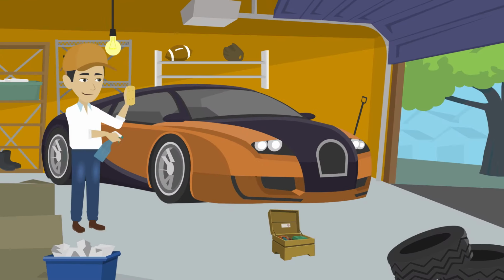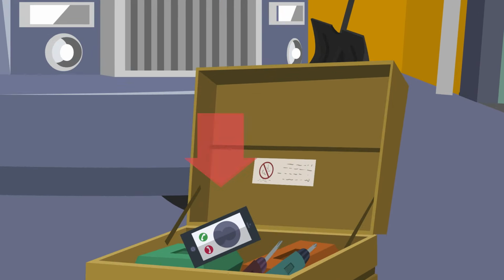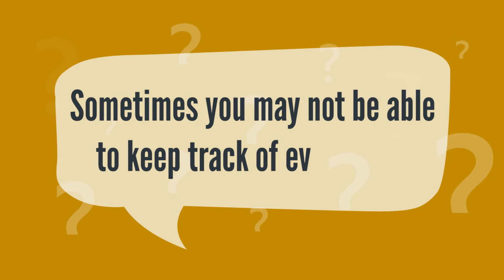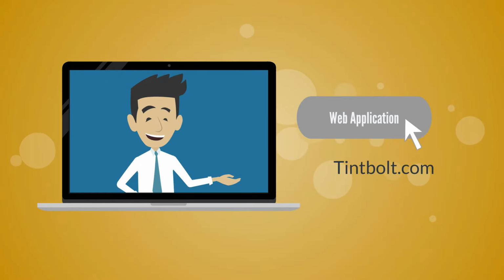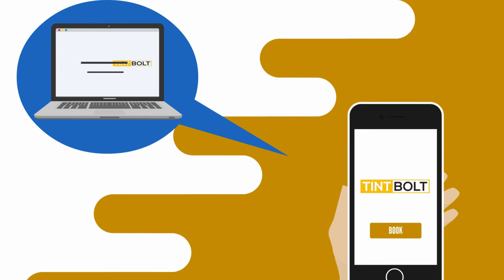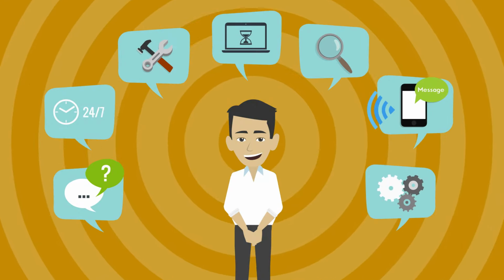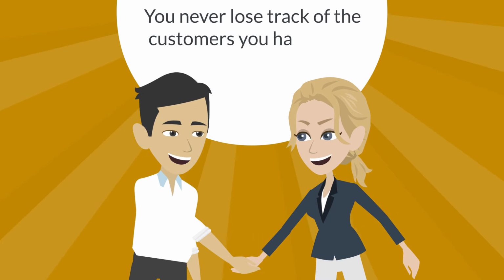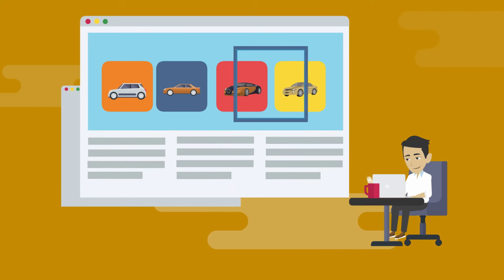Finally a website designed for window tinters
Tint bolt by S3 Tint is a web application specific for window tinters who have been in business or looking to start a business. Let us take care of your website while you run your business.